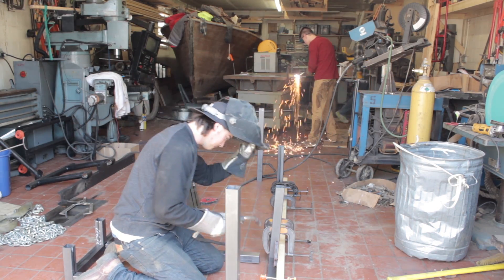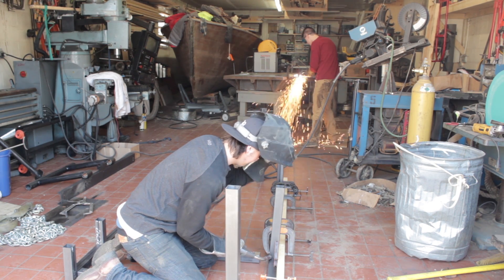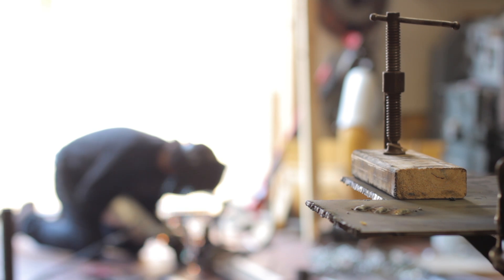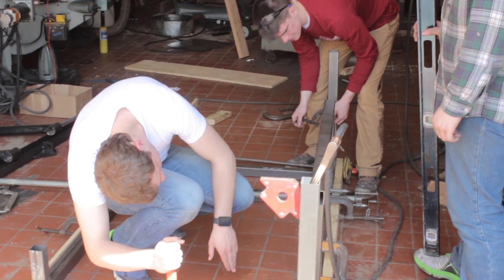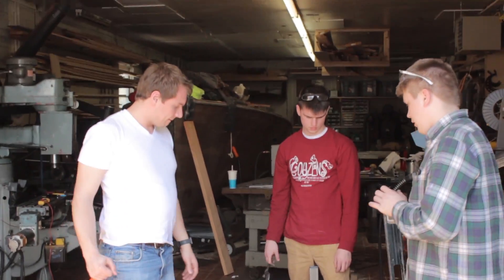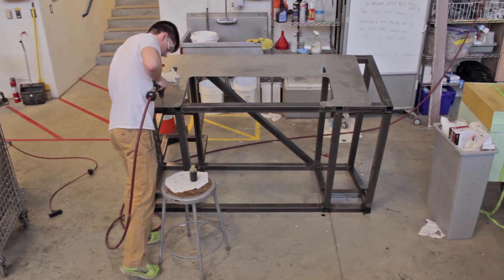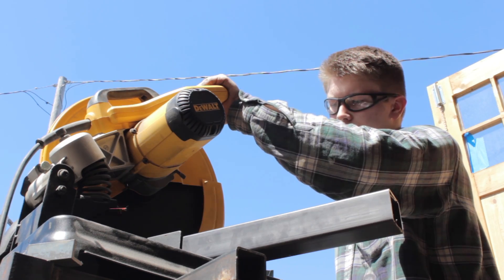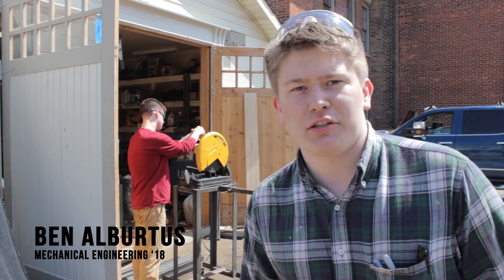Mule Car 2015: Developing a Test Car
The University of Michigan Solar Car Team develops a prototype chassis to test first generation components.